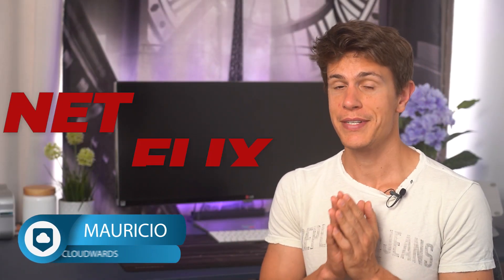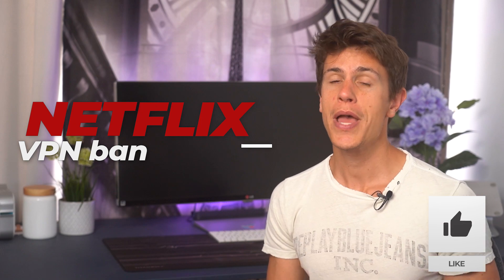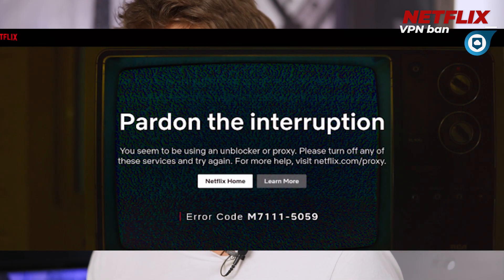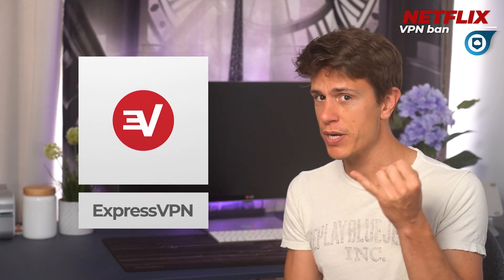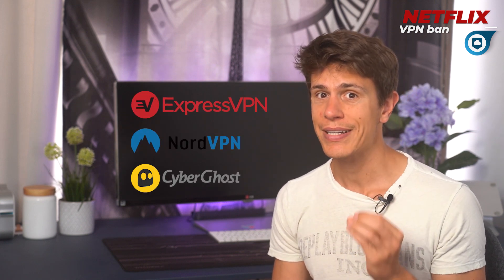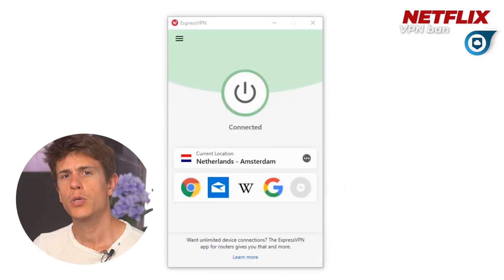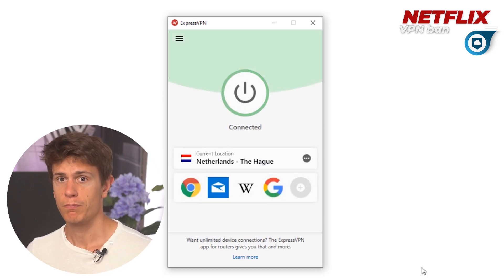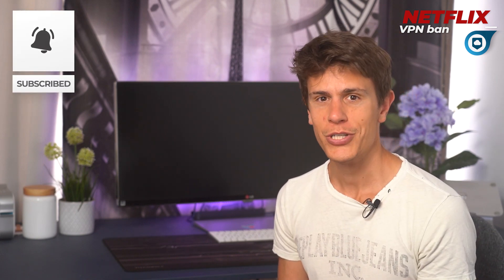Netflix VPN Ban: Beating Proxy Errors with Our Best VPN List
0:40 - What is the Netflix VPN Ban?
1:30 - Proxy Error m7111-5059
2:05 - Best VPNs for Netflix
2:30 - Switching Servers with ExpressVPN
3:00 - ExpressVPN Discount

Want to make the most of your Netflix subscription? Join us as we show you how to use a VPN that will get past error code m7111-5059 and get you watching whatever show you want.